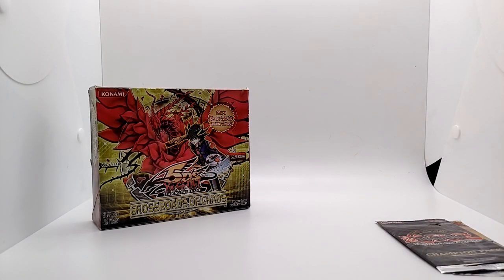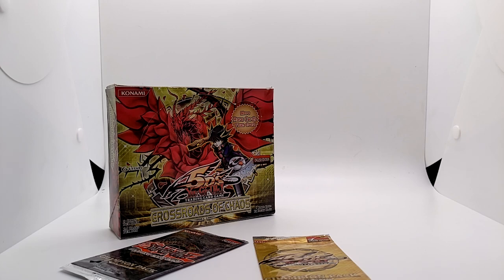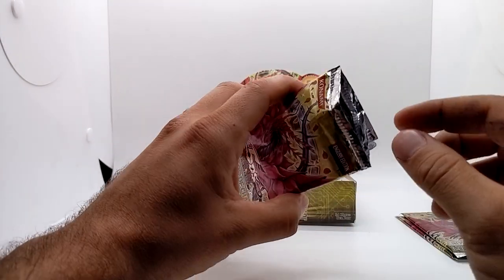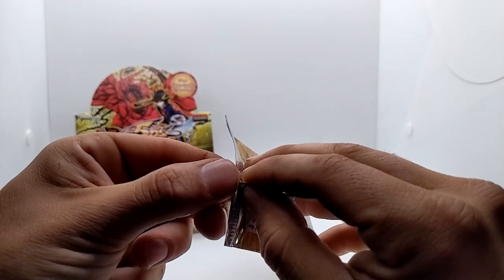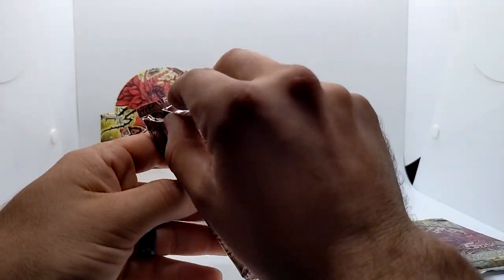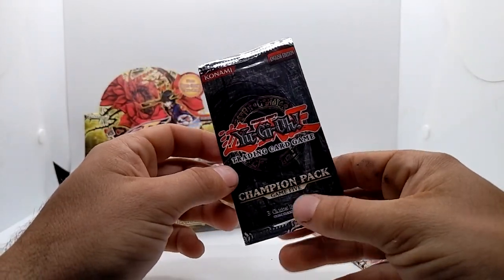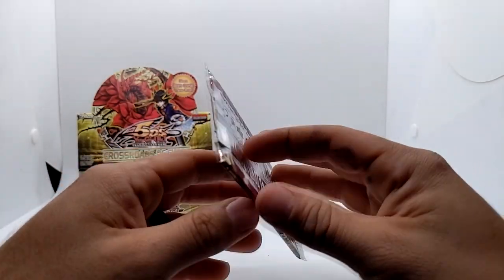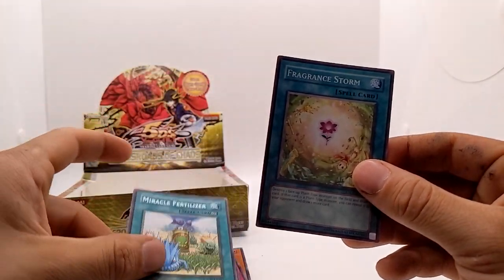Yugioh Pack Opening | CrossRoads of Chaos | Champion Packs